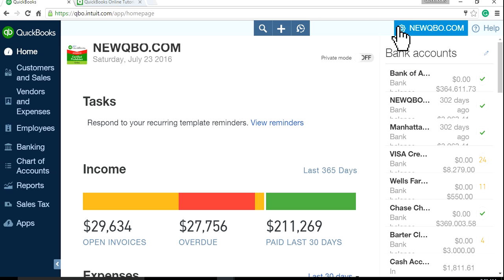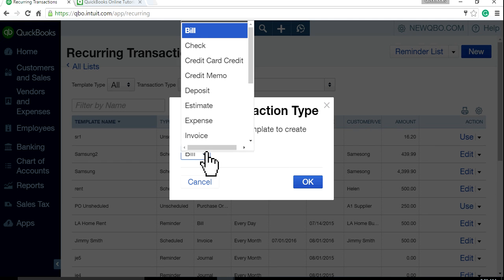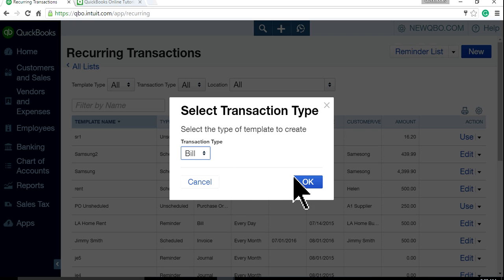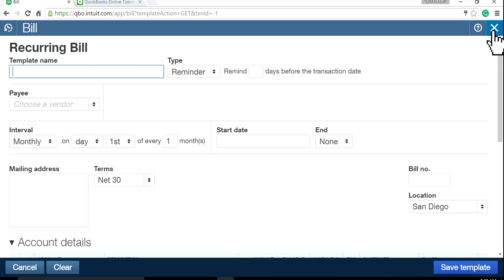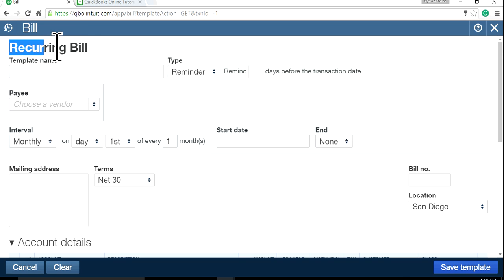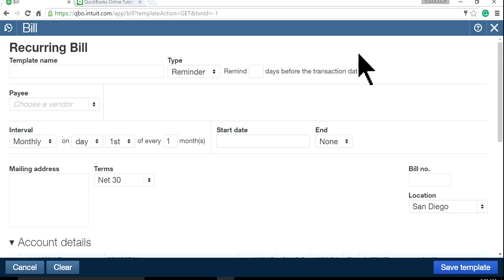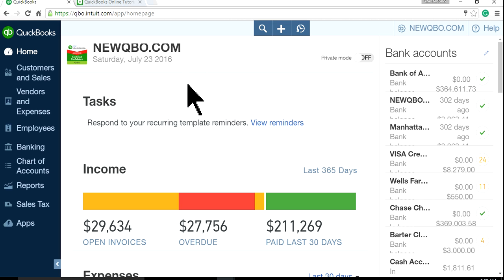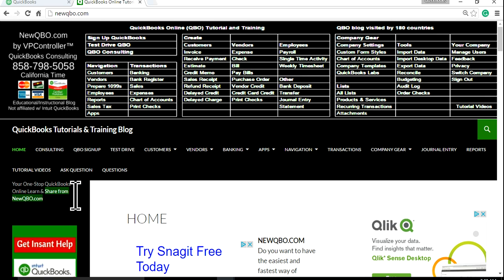QuickBooks Online QBO - tasks reminder displayed on home page screen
How to show tasks reminder on your QBO home page. Visit our world famous QBO blog: NewQBO.com